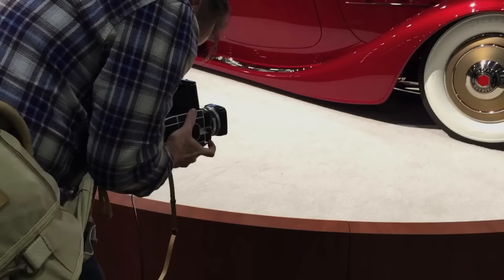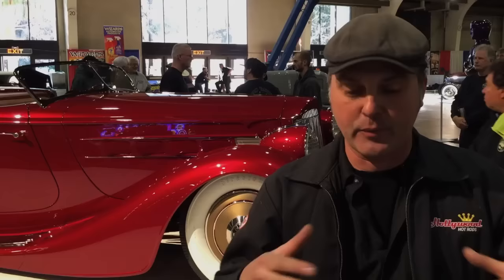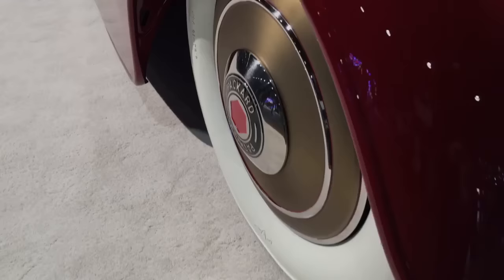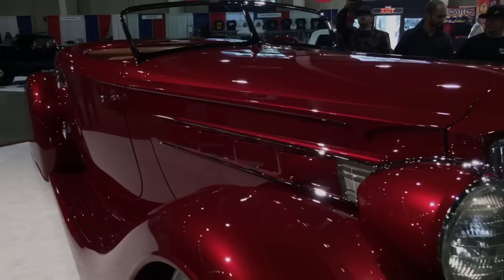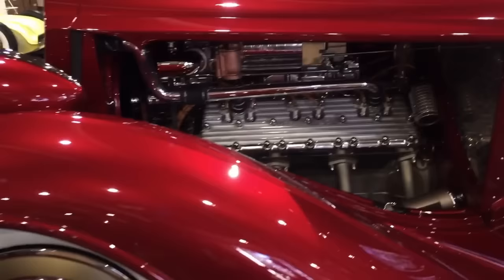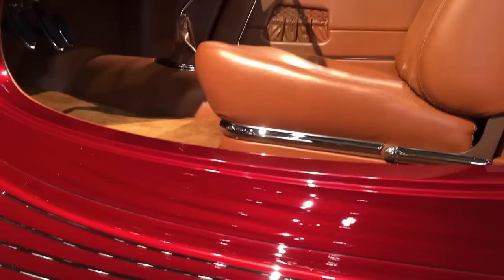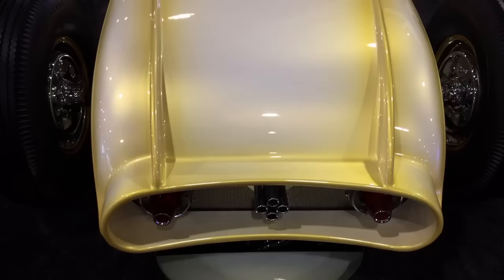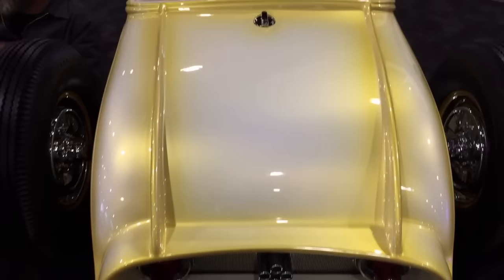Curves, craftsmanship and class | 2017 Grand National Roadster Show in Pomona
Thirteen custom cars will compete for the “America's Most Beautiful Roadster” award, vying for a 9-foot-tall trophy and $10,000 in prize money. (Gina Ferazzi / Los Angeles Times)